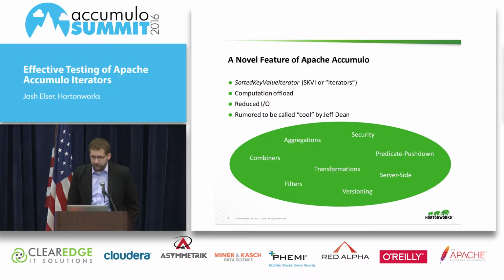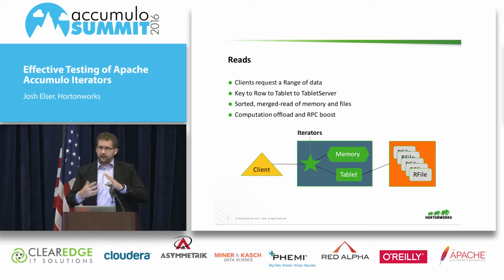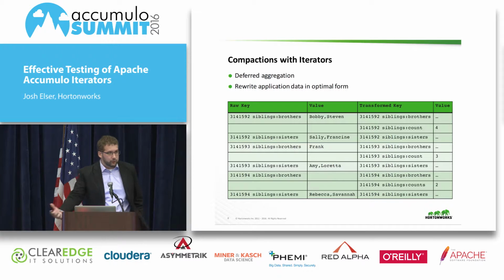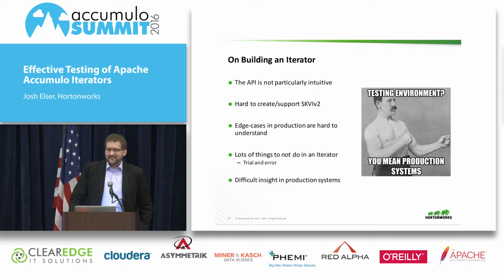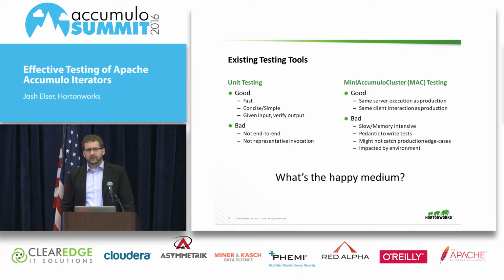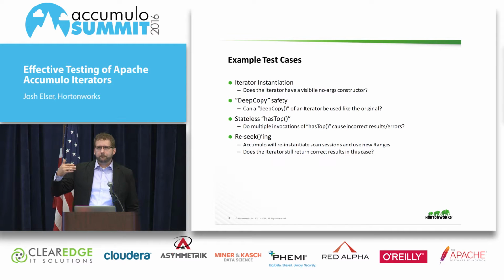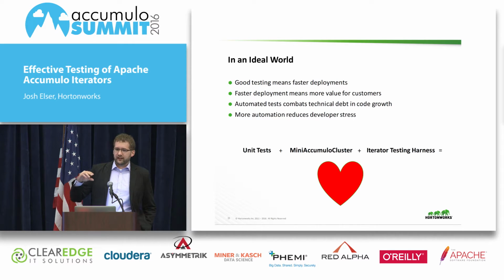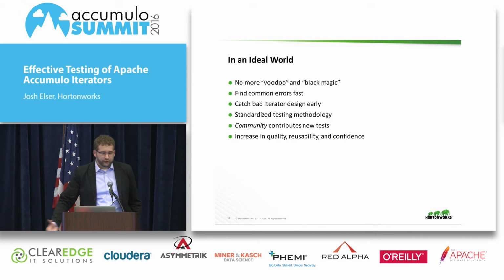Effective Testing of Accumulo Iterators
Apache Accumulo’s Iterator are a powerful API which developers leverage to efficiently perform operations like aggregations and filters, reducing latency of these operations by orders of magnitude. However, Iterators are notoriously difficult to implement correctly. This talk will introduce an Iterator testing harness designed to improve code quality on newly created iterators, catch common runtime pitfalls, and present an end-to-end testing solution for Iterators.